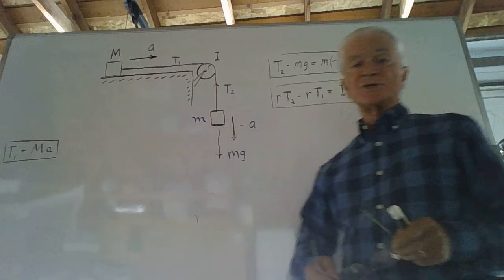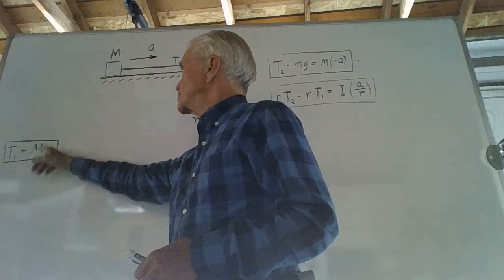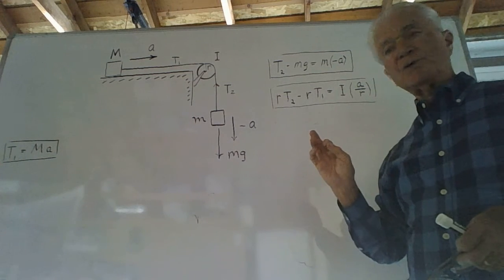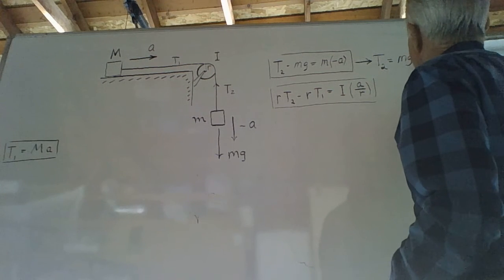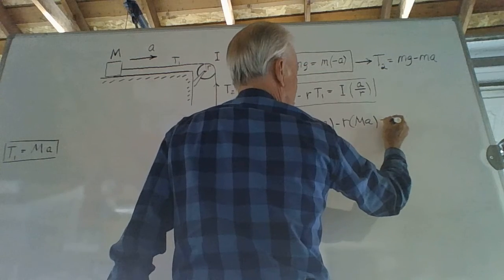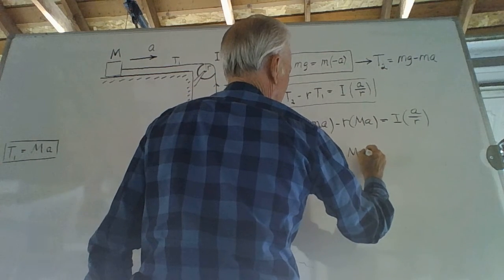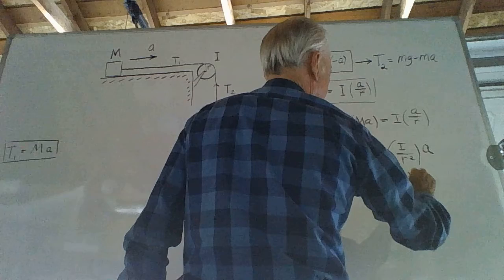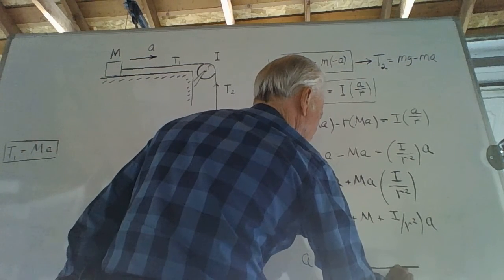Rotational Dynamics Problem Details